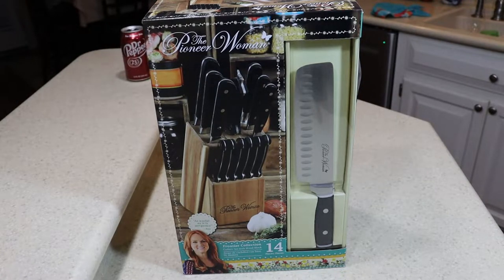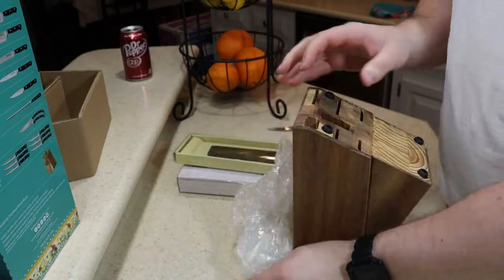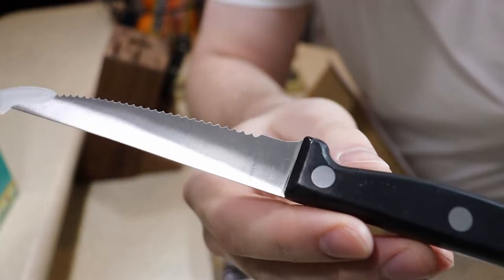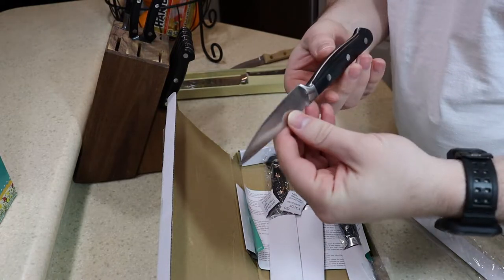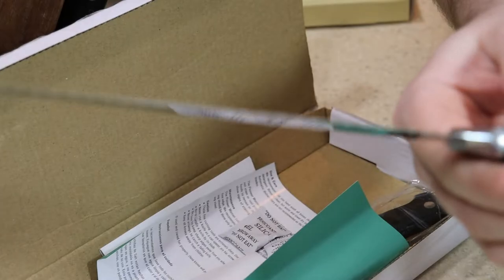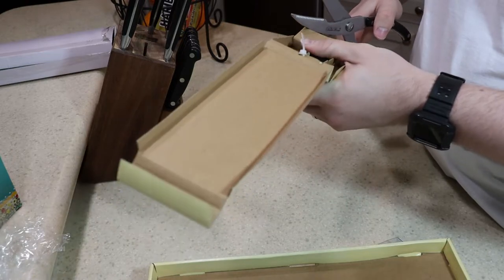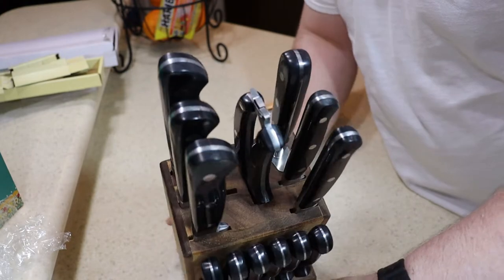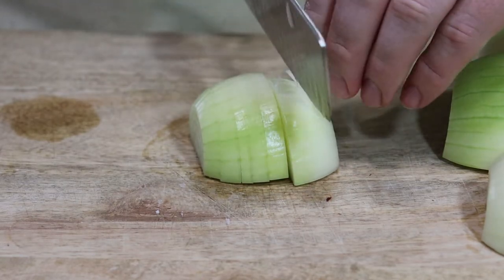Pioneer Woman 14 piece knife set review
this set was $50 from walmart.

The set lacked quality control and each knife was marred scratched or in one case bent...if they had not been so well wrapped I would have though they were a returned itme.